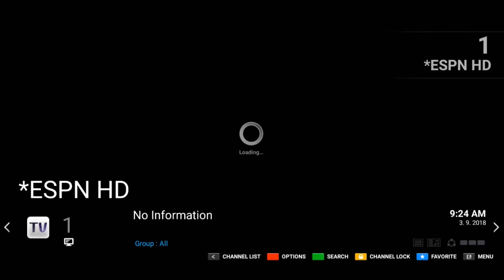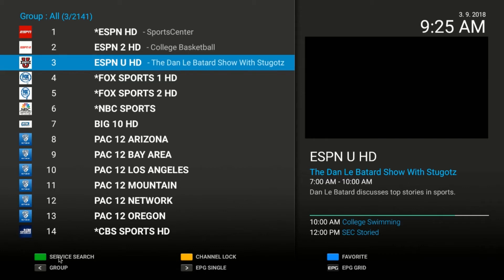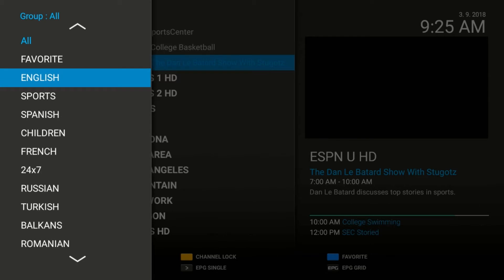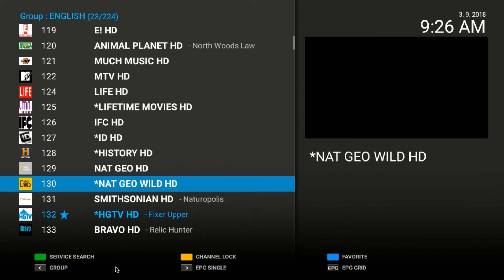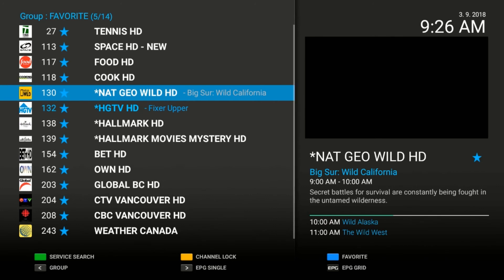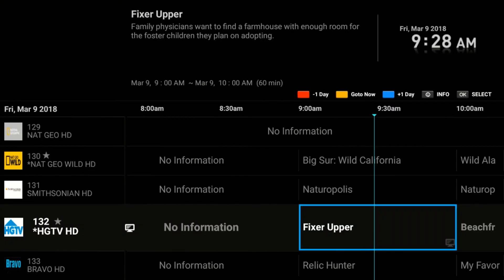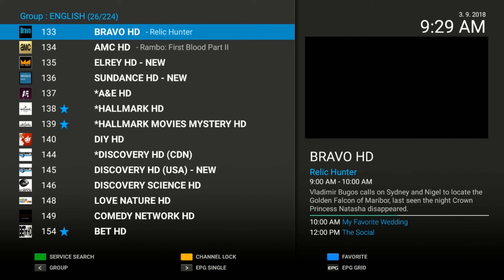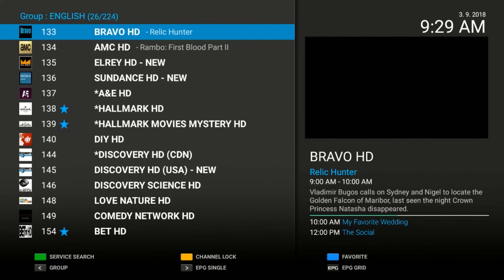DOL2 Live TV Walkthrough (HOW TO Favorite Channels, EPG Guide) | Dreamlink Tutorials | RealTVAbby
- When you want to navigate your EPG Guide or favorite a channel or see groups of TV channels, how do you figure it out without being frustrated? This short & simple tutorial shows you how to do this easily.

Our focus is to bring you more tutorials and guides about:
- how to figure out Dreamlink apps, steps, tutorials
- how to setup & install your Kodi app & your SPMC app
- best Kodi addons & SPMC addons,
- how to use your Android box (aka Kodi box or SPMC box)
- best Kodi & SPMC builds like The Beast and more,
- how to setup Kodi repositories & SPMC repositories
- how to solve kodi / spmc buffering,
- how to clear cache on your Kodi & SPMC when cache is full,
- how to setup Kodi / SPMC Live TV, and IPTV
- how to setup Vader Streams Live TV / IPTV
- how to setup IPTVsubs
- best Kodi guides
- and more Kodi / SPMC help, hacks and guides